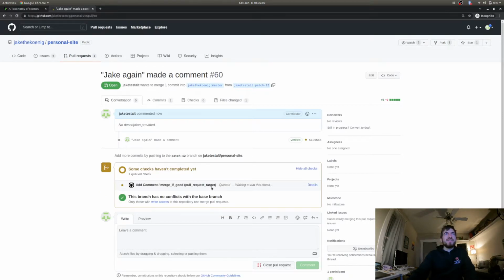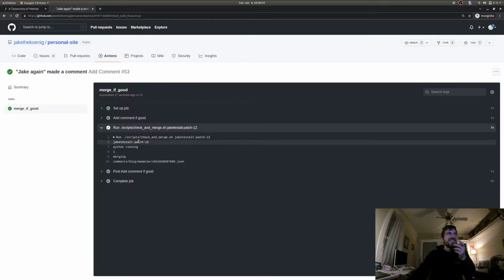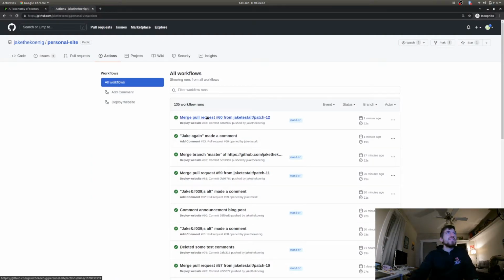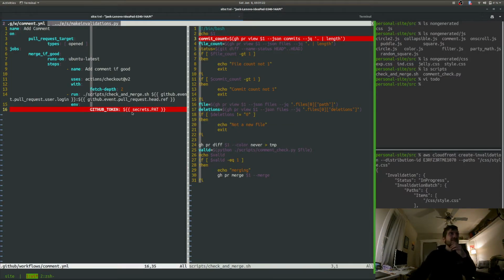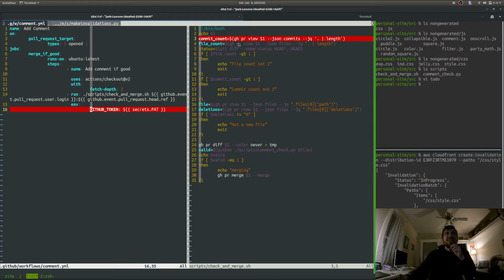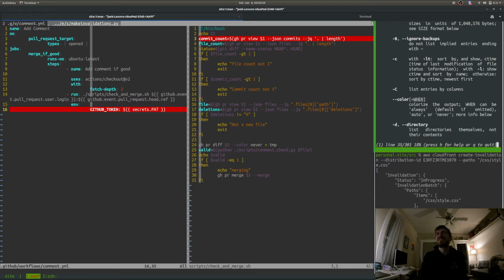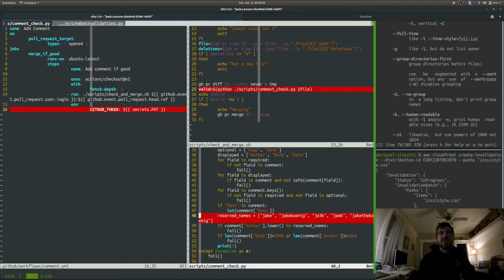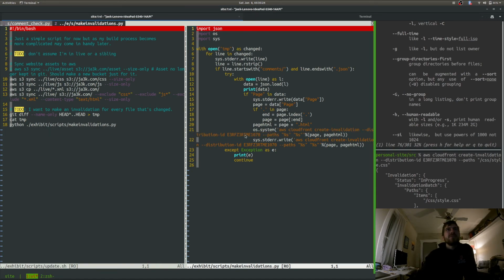Adding Comments to my website | Part 6: Conclusion and Demo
In this video I demo my new commenting system and point out the errors I made on penultimate stream.